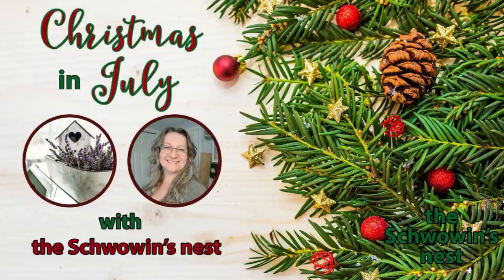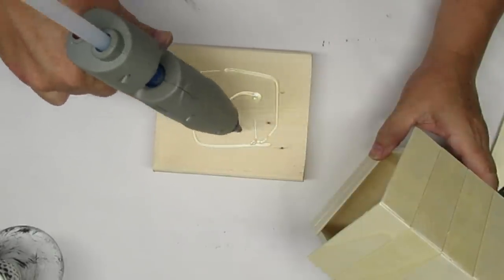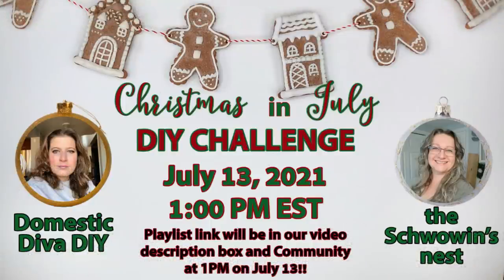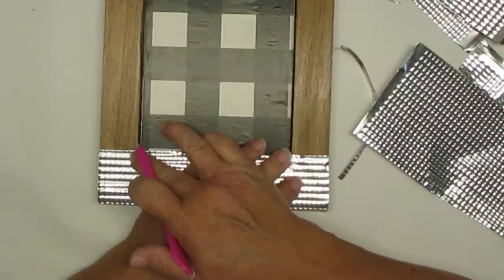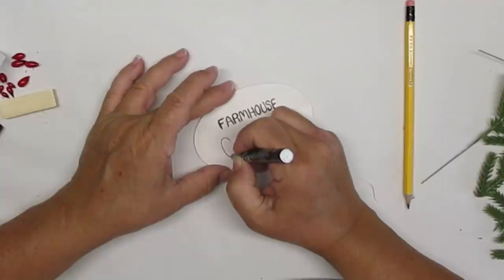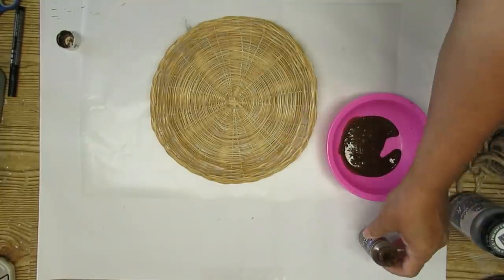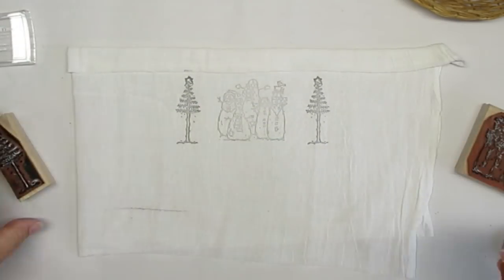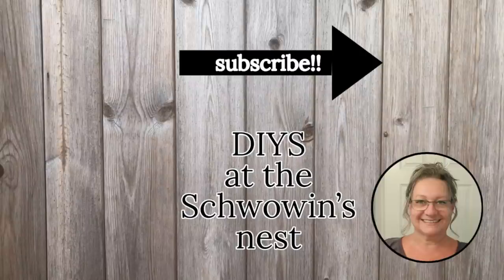🎄NEW!! CHRISTMAS IN JULY 2021~Rustic Farmhouse Christmas Decor~Dollar Store Christmas DIYS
Check out these new Christmas diys that I created just for you!

Amazon Pine Picks:

(You will need to create an account and then log in to download the printables. Available on computer only!!)

DIY Chalk Paint Recipe:
2 parts acrylic or latex paint
1 part pure talc (Do not use cornstarch baby powder it won't work because the cornstarch is too slippery!) Here are a couple of links to talc products:

shorturl.at/uCP46

Miter Shears - copy and paste the link in your browser!

Spray Paint Trigger:

Weldbond Glue:

shorturl.at/exIO7

shorturl.at/rvAR6